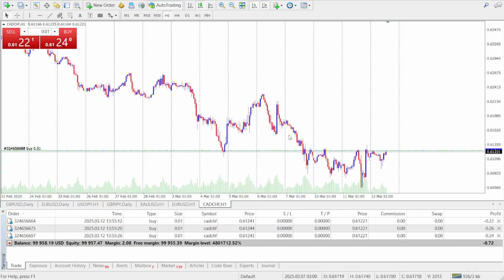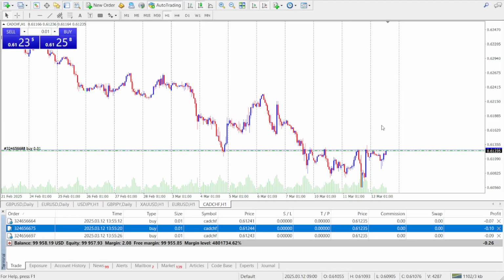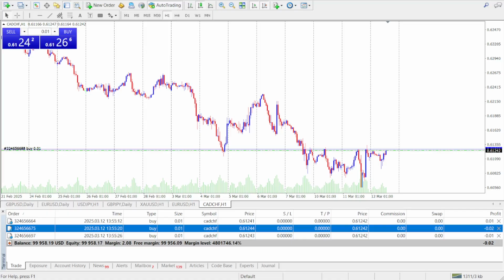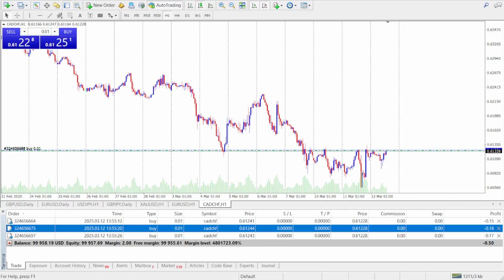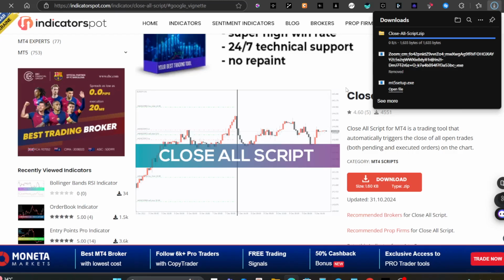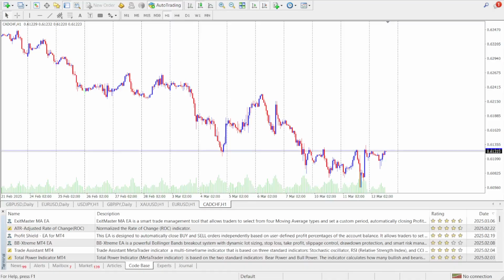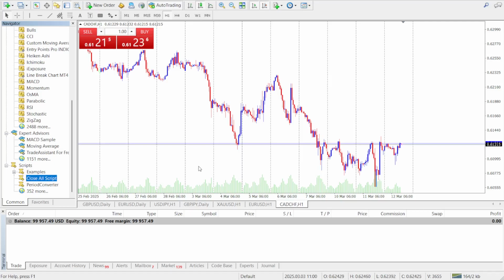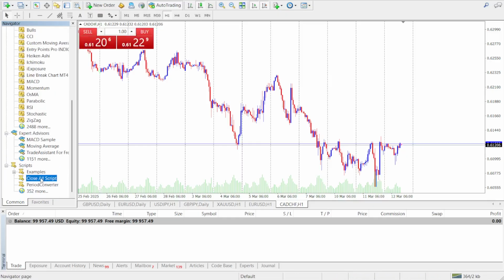How to Close All Trades in MT4 & MT5 - Save Time with the Close All Orders Script for MT4 & MT5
Closing all trades in MetaTrader 4 (MT4) & MetaTrader 5 (MT5) quickly can be a lifesaver when market conditions change rapidly. Whether you need to exit multiple positions instantly or manage your risk efficiently, knowing how to close all trades at once can make your trading experience smoother.

In this video, we’ll walk you through the easiest and fastest ways to close all your trades in MT4 & MT5. You’ll learn built-in options, expert advisors (EAs), and quick manual methods to get the job done with just a few clicks. No more closing each trade one by one—save time and trade smarter!